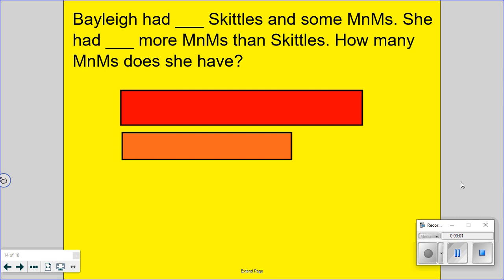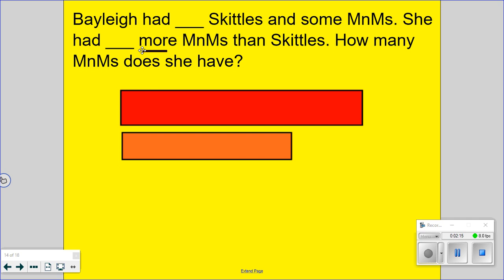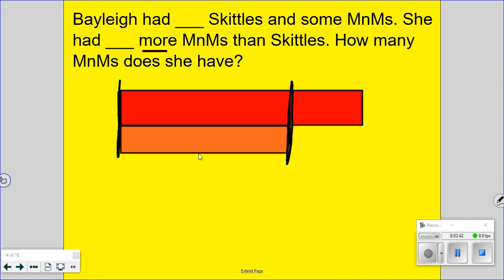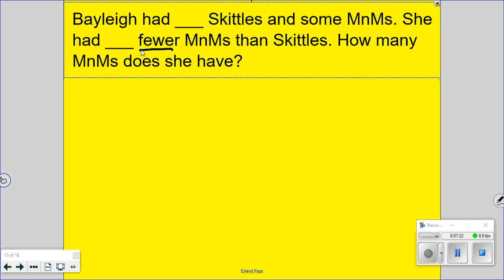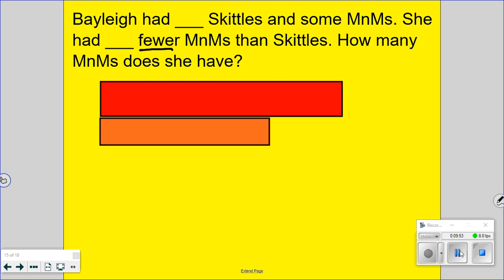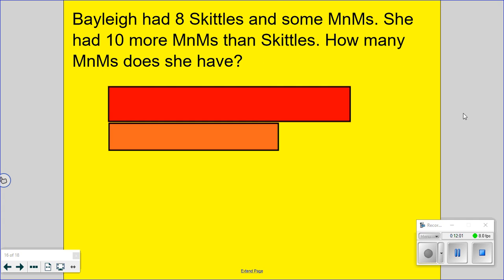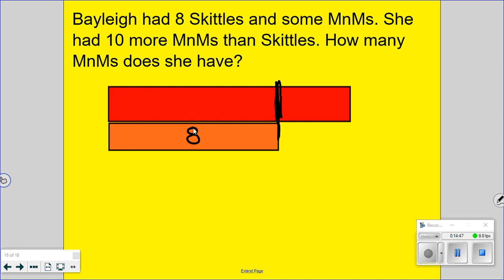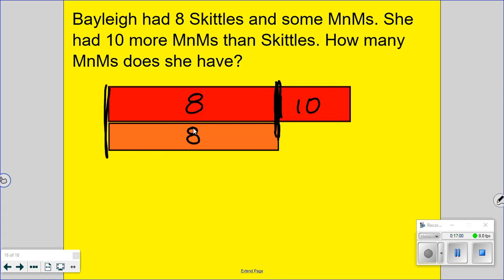Comparison Problems with Bar Models